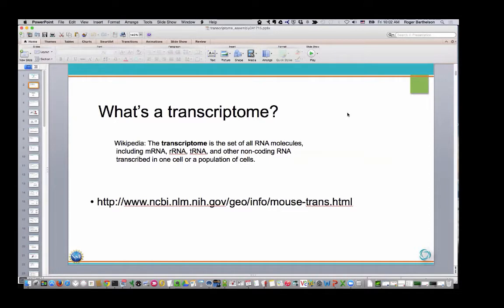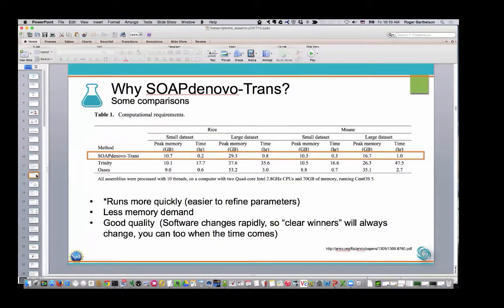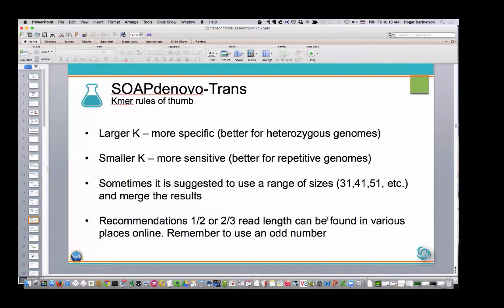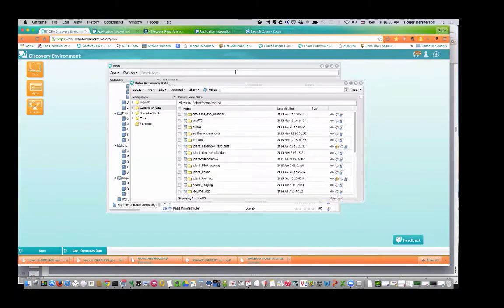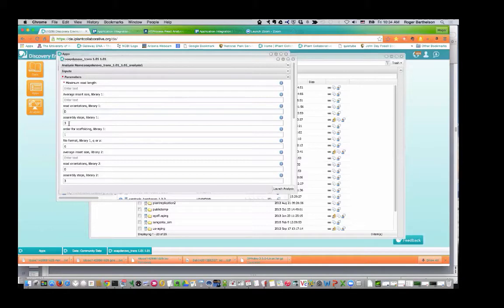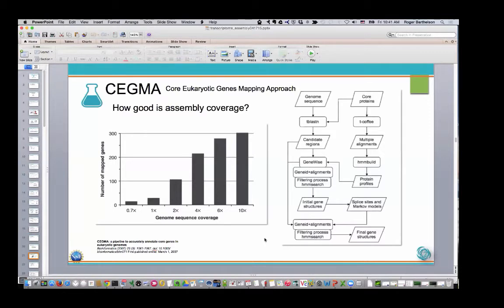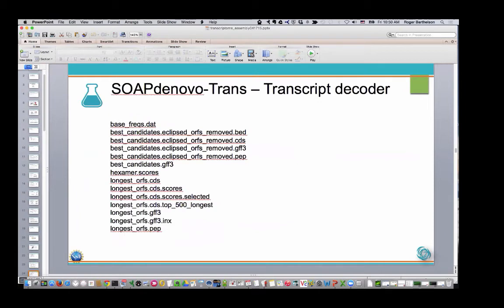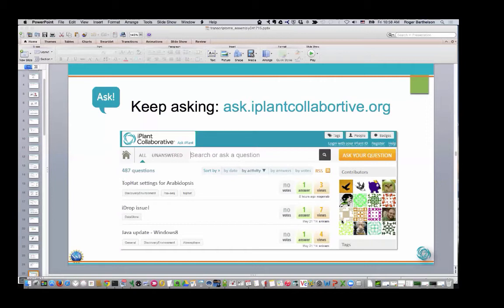Transcriptome Assembly: Approaches